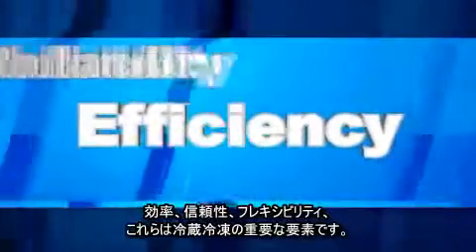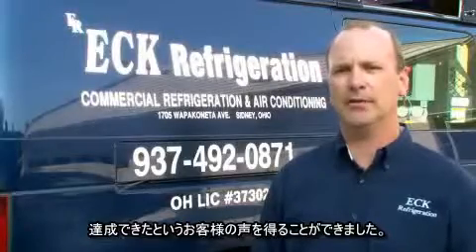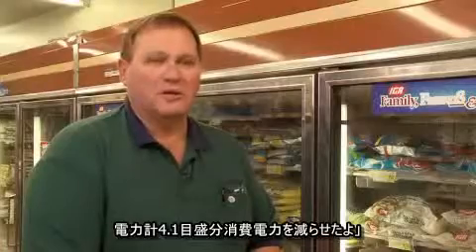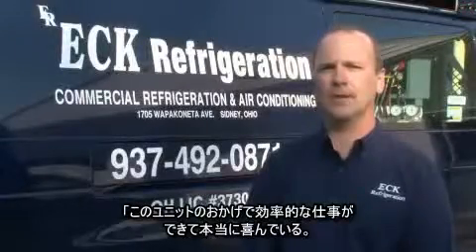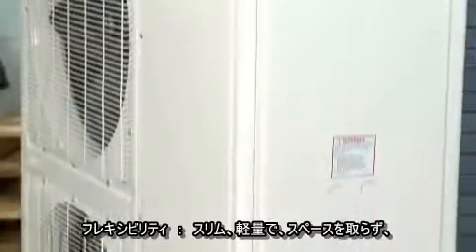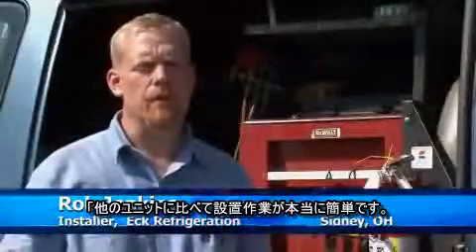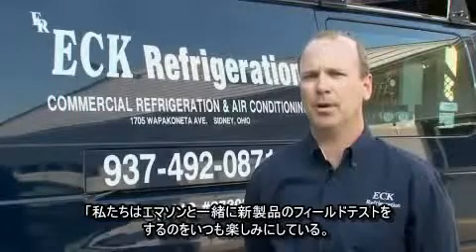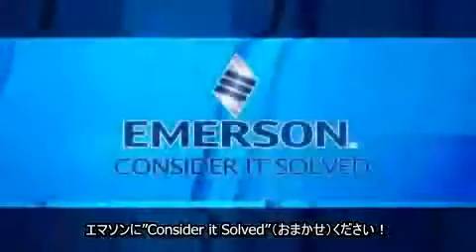エマソン： Copelandスクロールを搭載した屋外形コンデンシングユニット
Emerson Climate Technologies / 日本エマソン株式会社 エマソン・クライメイト・テクノロジーズ事業部

効率、信頼性、フレキシビリティ、これらは冷蔵冷凍の重要な要素です。エマソン・クライメイト・テクノロジーズより、Copelandスクロールを搭載した屋外形コンデンシングユニットを紹介します。効率　：　最新モデルのCopelandスクロールとコンデンサファンモーターの速調制御、および大容量のコンデンサコイルによって、年間20%の省エネが可能になり、一台当り年平均$350以上の電力費の削減ができます。